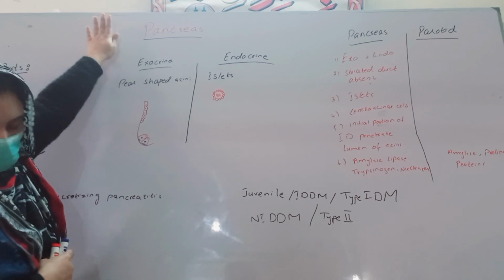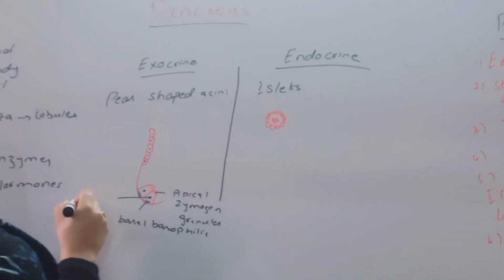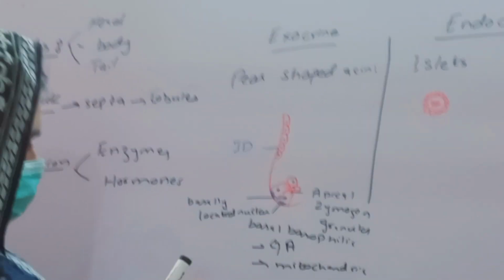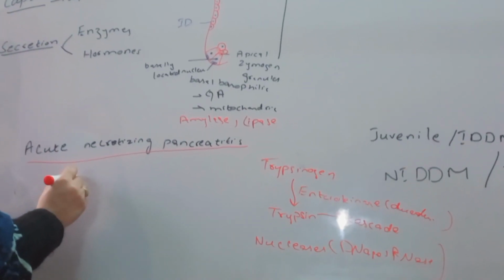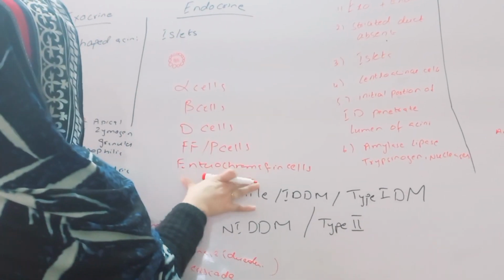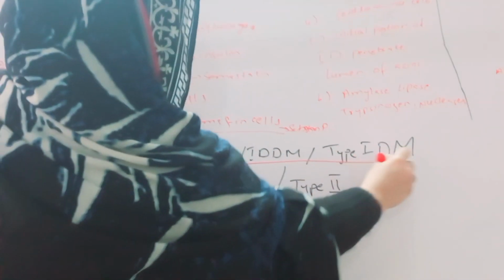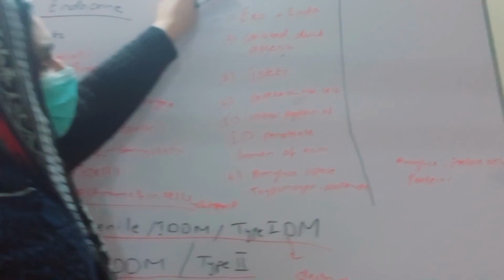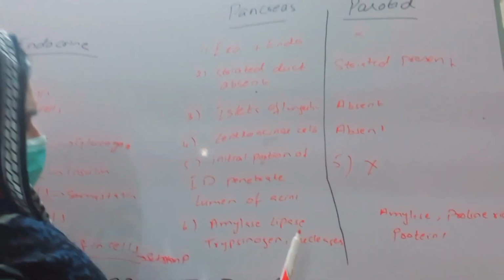Histology of pancreas